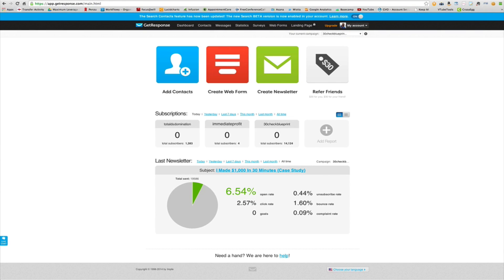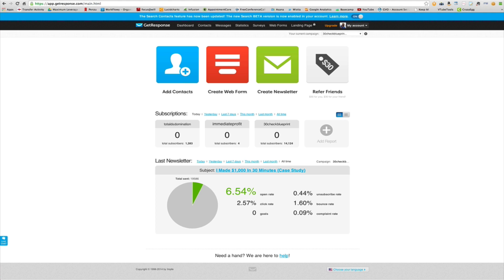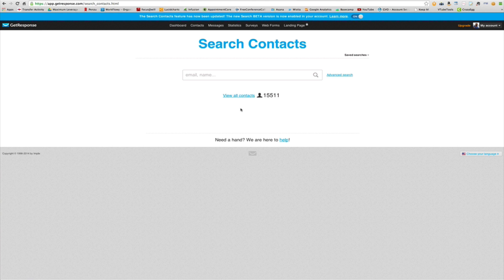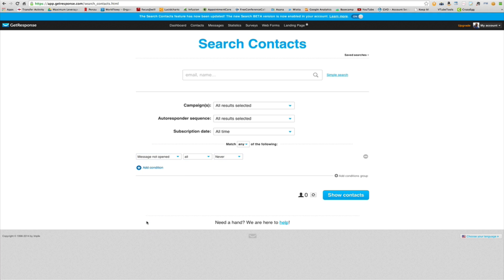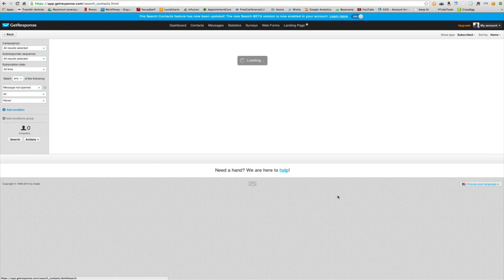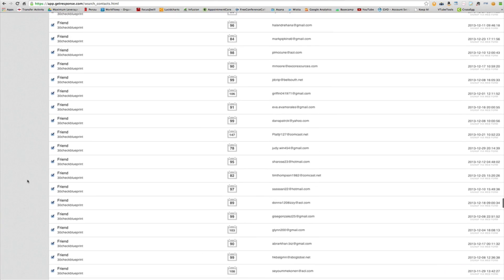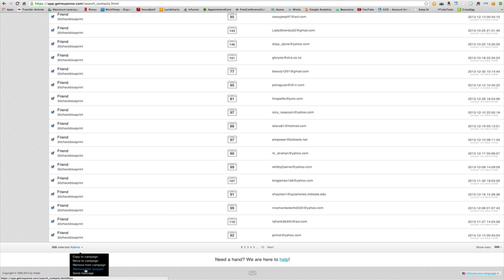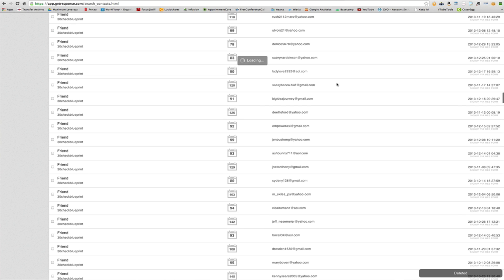How To Remove Non Openers From GetResponse